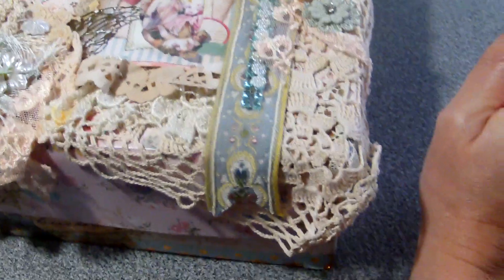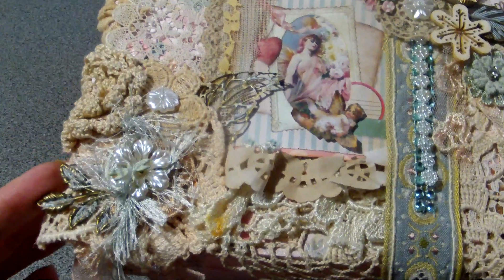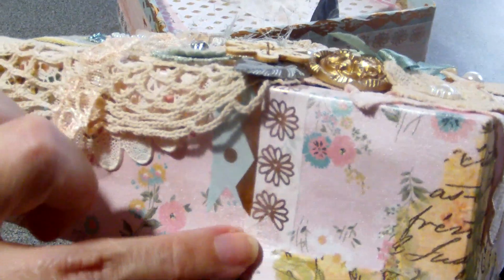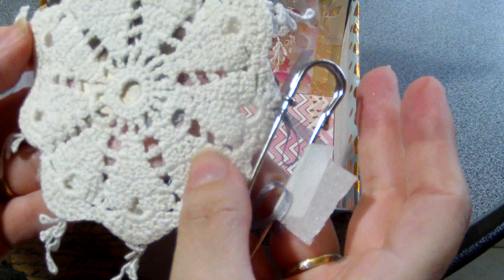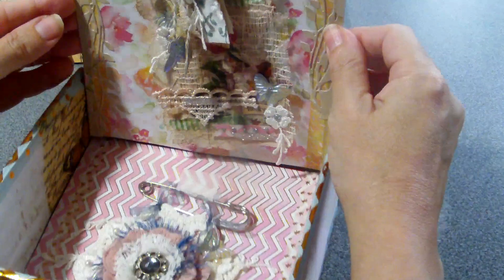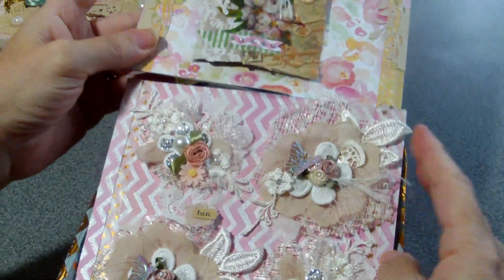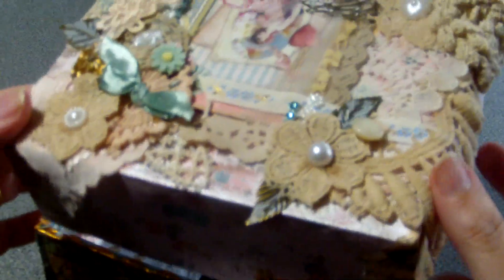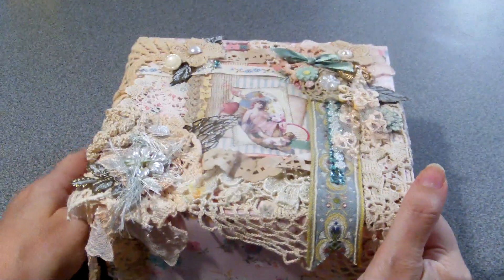Stunning Waterfall embellishment box from Nadezhda Marchena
* if you are watching this video and you are under the age of 13 years then please stop watching this right now - i can guarantee you this video is not targetted at you * disclaimer:   * Strictly Adult craft content. *
The gorgeous box i received from the talented Nadezhda Marchena - truly hope that one day she'll return to youtube completely :) - she is one talented and amazing crafter.
Hop over to the other ladies channel - to see the different variations in the box.